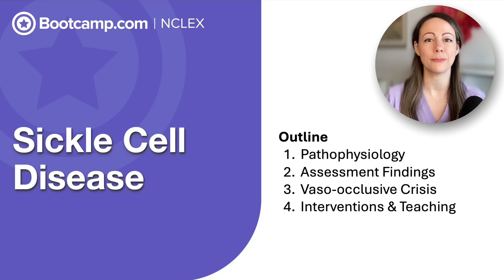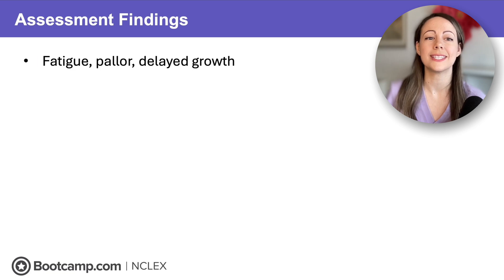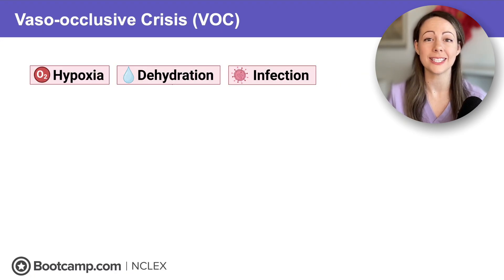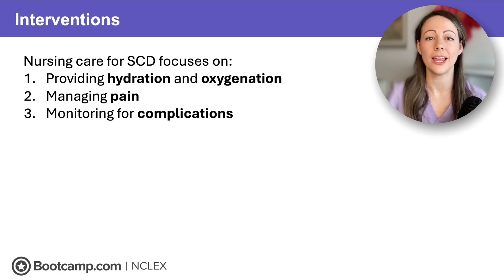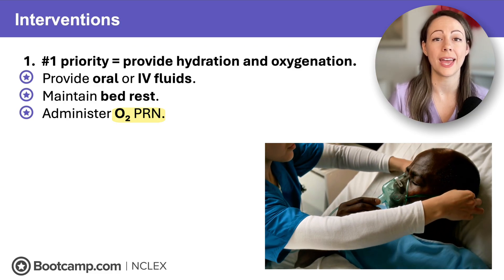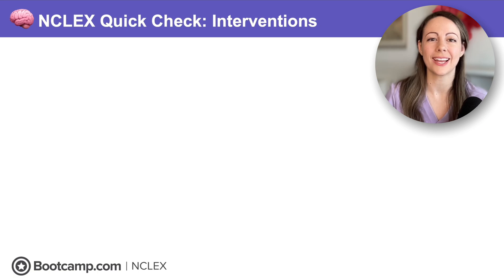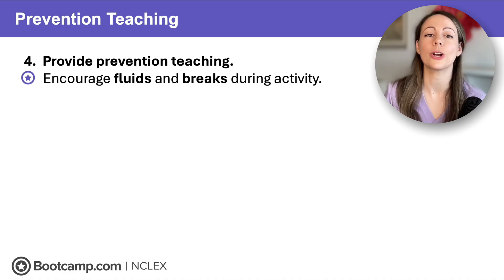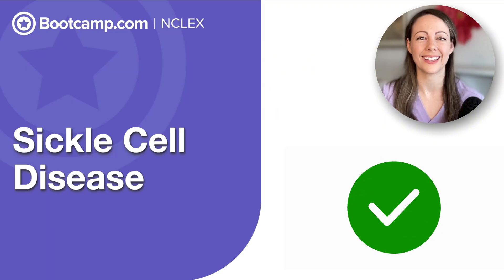Sickle Cell Disease for NCLEX | Crisis, Care & Complications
High-yield sickle cell disease NCLEX® review covering RBC sickling, vaso-occlusive crisis, pain management, and complications like acute chest syndrome, stroke, and splenic sequestration. Learn triggers (dehydration, infection, hypoxia), priority care (fluids, oxygen, opioids, warm compresses, hydroxyurea), and key teaching for pediatrics and families.

In this lesson, you’ll learn:
Sickle Cell Basics
• Autosomal recessive inheritance
• Sickled RBCs → clumping → ischemia → severe pain
• Chronic anemia, delayed growth, jaundice, splenomegaly

Vaso-Occlusive Crisis (Most Common Reason for Hospitalization)
Major triggers: dehydration, hypoxia, infection
Symptoms: severe pain, dactylitis (hand/foot swelling), priapism (greater than 4 hours = emergency)

Nursing Priorities (ABCs!)
• Hydration: IV + oral fluids
• Oxygenation: treat hypoxia & prevent sickling
• Bed rest: reduce oxygen demand
• Pain management: opioids + warm compresses (never cold)
• Hydroxyurea + blood transfusions to improve perfusion

Life-Threatening Complications
• Acute chest syndrome: fever, cough, chest pain
• Stroke: facial droop, slurred speech, weakness
• Acute splenic sequestration: sudden splenomegaly + shock
• Aplastic crisis: profound anemia

Prevention Teaching for NCLEX
• Penicillin prophylaxis until age 5
• Vaccines, hydration, avoid extreme temps & high altitude
• Seek care immediately for fever ≥ 101.3°F (38.5°C)
• Avoid contact sports if spleen enlarged

⏱️ Timestamps
0:00 – Intro: What happens when RBCs become sickled
0:03 – What is sickle cell disease? (autosomal recessive)
0:25 – Who is most affected? (genetics + population)

Understanding Sickling & Anemia
0:45 – Normal RBCs vs sickled RBCs
1:07 – Sickled cells → clumping → ischemia → pain
1:07 – RBC lifespan: 120 days vs 10–20 days → chronic anemia
1:34 – Decreased perfusion: fatigue, pallor, delayed growth

Complications of Chronic Sickling
1:58 – Splenomegaly → immune system impairment
2:22 – Jaundice & bilirubin buildup
2:22 – Assessing jaundice in dark-skinned clients (sclera, mucous membranes)

Vaso-Occlusive Crisis
2:41 – What is a sickle cell crisis?
3:16 – Main triggers: hypoxia, dehydration, infection
3:41 – Crisis symptoms: severe pain, joint/bone pain, dactylitis
3:41 – Priapism: greater than 4 hrs = medical emergency

NCLEX Quick Check #1
4:13 – Where to assess jaundice
4:13 – Main triggers of vaso-occlusive crisis

Nursing Priorities (ABCs!)
4:37 – Treat hypoxia + dehydration FIRST
5:11 – Hydration: IV + oral fluids
5:11 – Bed rest to reduce oxygen demand
5:36 – Oxygen administration
5:36 – Hydroxyurea + blood transfusions

Pain Management
5:59 – Severe ischemic pain = opioids + scheduled dosing
6:25 – Not “drug seeking”
6:47 – Warm compresses ONLY (avoid cold)

Major Complications to Monitor
7:10 – Stroke (CVA): facial droop, slurred speech, weakness
7:33 – Acute chest syndrome: fever, cough, chest pain
7:54 – Splenic sequestration: sudden enlargement, hypovolemic shock
8:20 – Aplastic crisis: severe anemia → emergency

NCLEX Quick Check #2
8:20 – Pain management & warm compress rationale
8:46 – Signs of acute chest syndrome
8:46 – Crisis triggers to remember

Prevention Teaching (Highly Tested!)
9:18 – Hydration + activity breaks
9:18 – Infection prevention: penicillin until age 5
9:18 – Vaccination teaching
9:18 – Seek care for fever ≥ 101.3°F (38.5°C)
9:38 – Avoid high altitude, extreme temps
10:00 – Avoid contact sports if spleen enlarged

NCLEX Quick Check #3
10:20 – Preventing dehydration
10:20 – What to avoid with splenomegaly